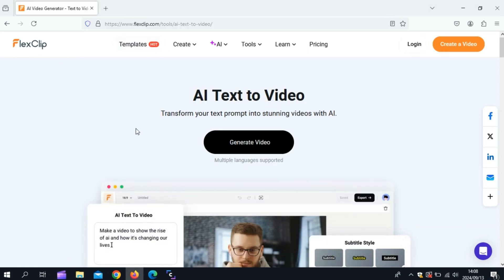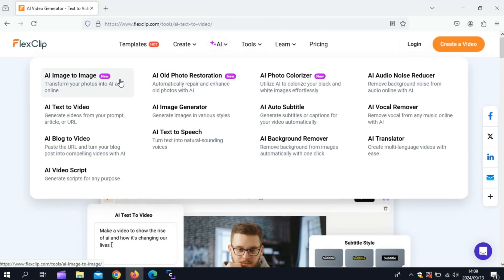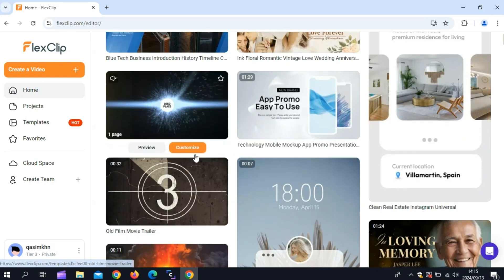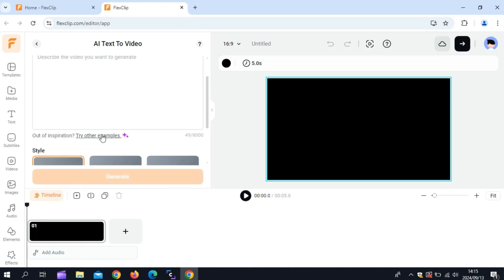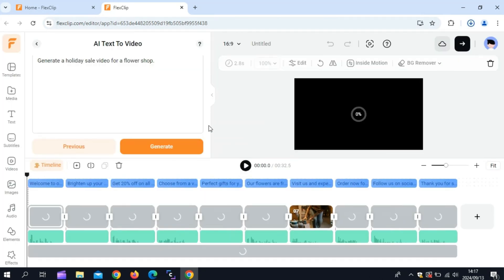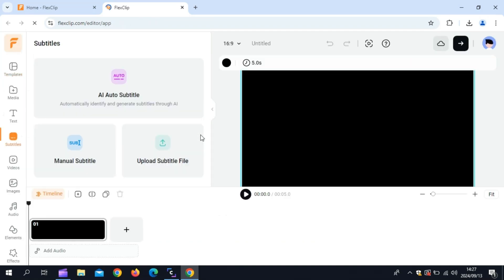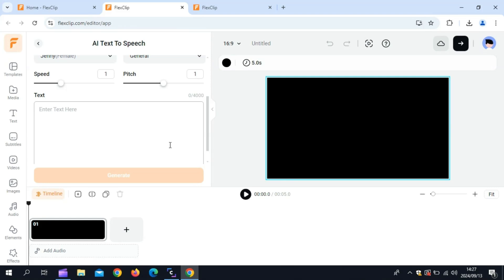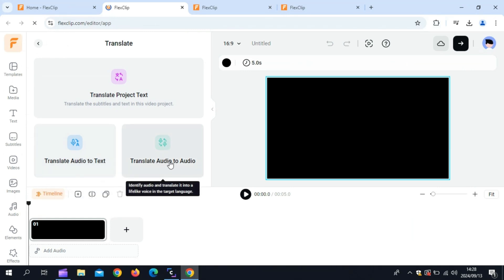How To Create Videos with AI in Seconds! FlexClip’s Text-to-Video Magic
In this video, I’ll show you how to revolutionize your video creation process using FlexClip, the ultimate AI-powered video maker. FlexClip’s advanced AI tools—automatic subtitles, text-to-speech, and text-to-video—make it incredibly easy to turn your ideas into engaging videos without any hassle!

🔹 Automatic Subtitles: Easily add accurate captions to your videos in seconds. Perfect for accessibility and audience engagement!
🔹 Text-to-Speech: Generate professional voiceovers with realistic AI voices in multiple languages and accents. No need for a mic!
🔹 Text-to-Video: Convert your written content into dynamic videos with stock footage, animations, and music—all automatically generated by FlexClip.

👉 Whether you're a content creator, marketer, or just want to make videos for fun, FlexClip’s AI features are game-changers. Watch the full tutorial to see how you can create amazing videos effortlessly!

flexclip
flexclip review
flexclip tutorial
flexclip video maker
flexclip demo
flexclip video editor
flexclip ai,how to use flexclip
flexclip vs vidnami
flexclip text to video
flexclip review and demo
flexclip video
flexclip features
flexclip tutorial for beginners
flexclip review & demo
flexclip online video editor
flexclip editor
flexclip reviews
flexclip video editing tutorial
flexclip vs invideo
flexclip review demo
flexclip videomaker